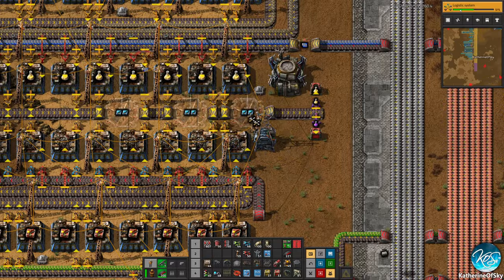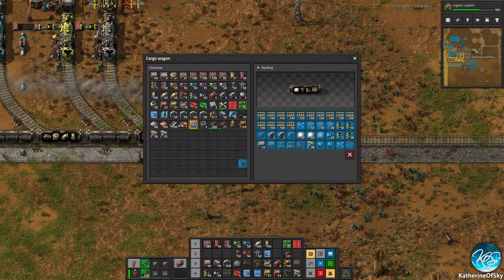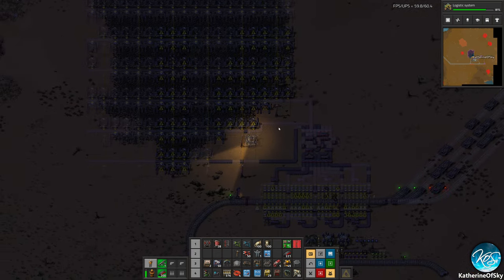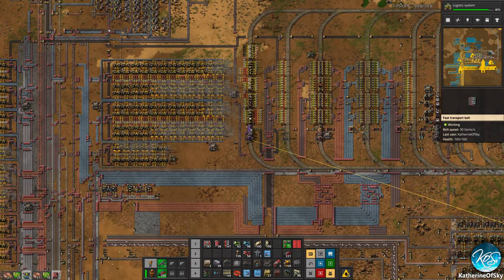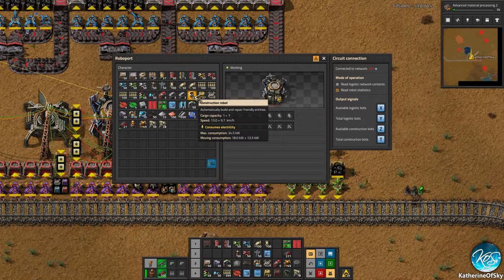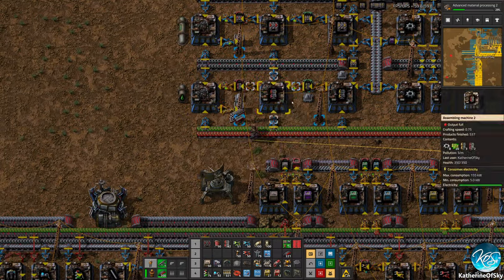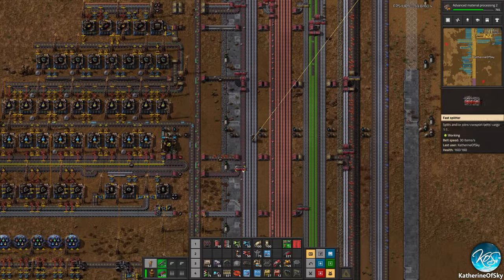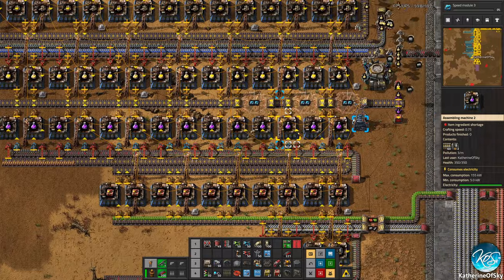KoS Factorio Framework 17 - PURPLE SCIENCE & COAL MINE! - Tips & Tricks, Let's Play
Buy Factorio at Humble, (supports me at no extra cost to you!)